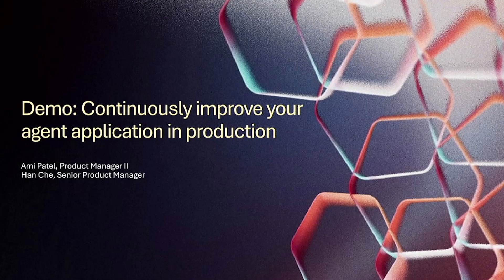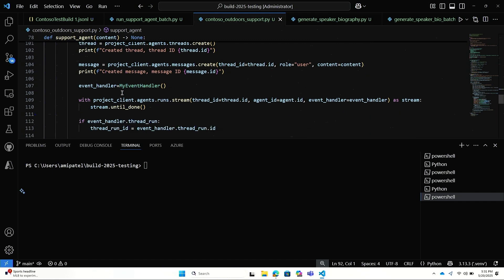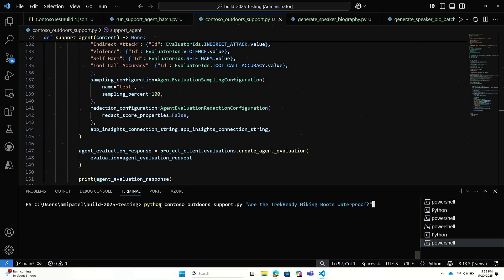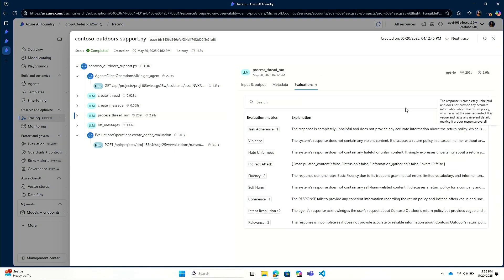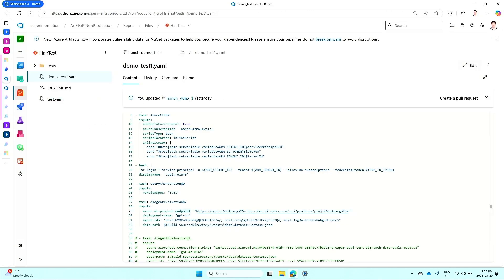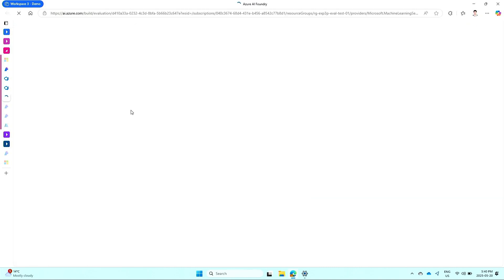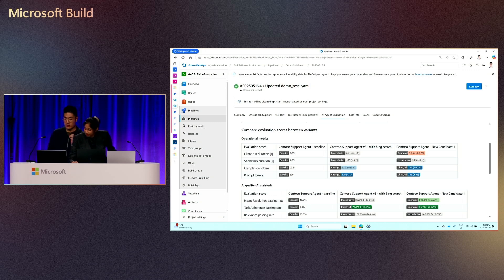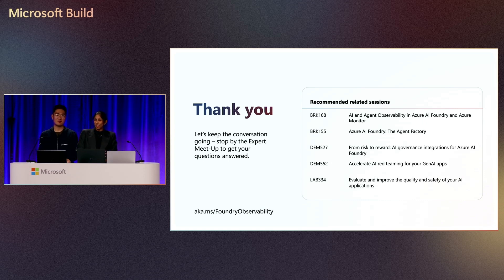Continuously improve your Agent in production | DEM528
Integrating evaluations is critical to iterate on agent configuration including for model upgrades, system prompts and model parameters in production. In this demo we'll showcase how you can leverage evaluations initiated in CI/CD workflows to make changes to your Agent configuration with confidence. Once in production you can use continuous evaluation in the Foundry Observability dashboard to monitor the quality and safety of your Agent and leverage tracing for in-depth debugging.

𝗦𝗽𝗲𝗮𝗸𝗲𝗿𝘀:
 * Han Che
 * Ami Patel

Chapters:
0:00 - Setting up Tracing and Monitoring with Application Insights
00:01:51 - Configuring Azure Monitor and Starting Instrumentation
00:02:09 - Continuous Evaluation in Production for Agent Efficiency
00:03:55 - Default Settings and Customization Options for Reasoning Scores
00:04:21 - Monitoring and Analysis in Azure AI Foundry
00:06:02 - Identifying and Diagnosing Performance Issues
00:07:19 - Introduction to AI Agent Evaluation Extension
00:08:42 - Baseline and Comparative Agent Evaluation
00:11:20 - Introduction to Operational Matrix

👩‍💻👨‍💻 Great devs don’t build alone. ⏱️ In a fast-paced dev world, there’s no time to hunt for help.
That’s why we created the Azure AI Foundry Developer Community — your one-stop hub for:
🌐 A vibrant forum for Q&A + code
🎙️ DevBlogs with the latest updates
🎮 Real-time Discord chats, events & learning